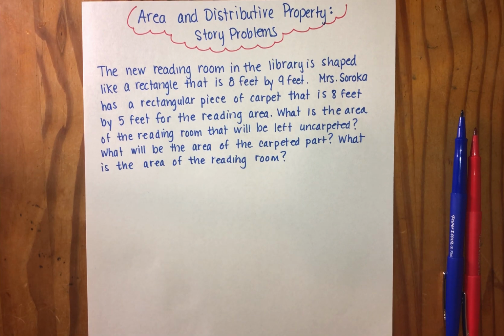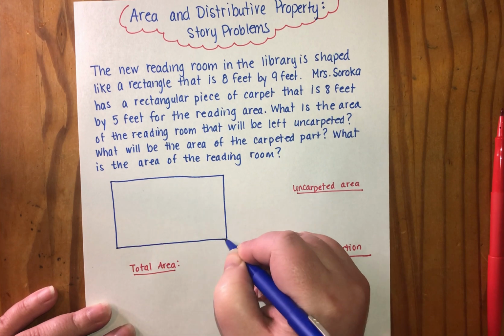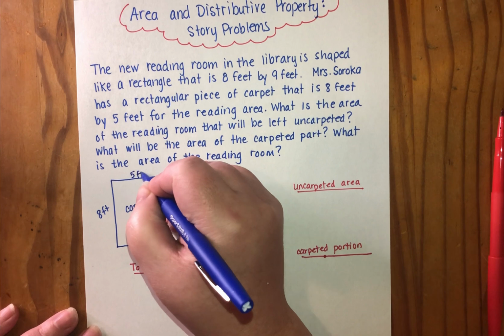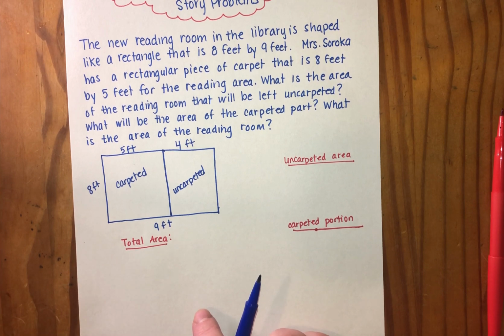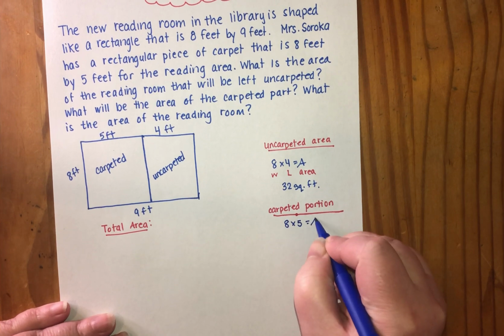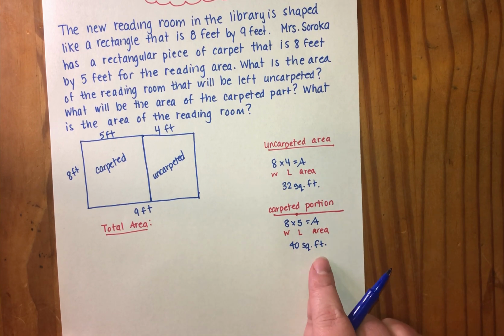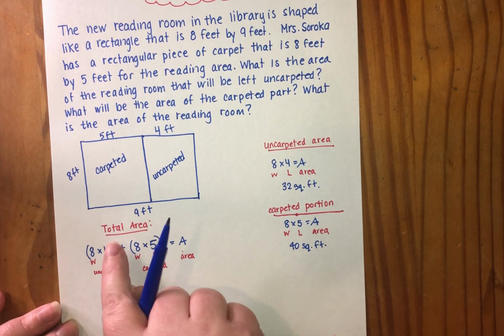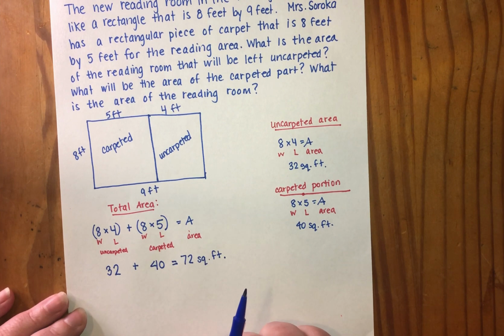POD G3 U7 L10